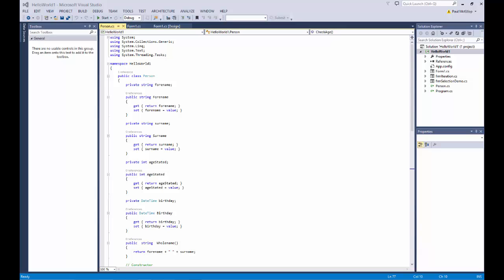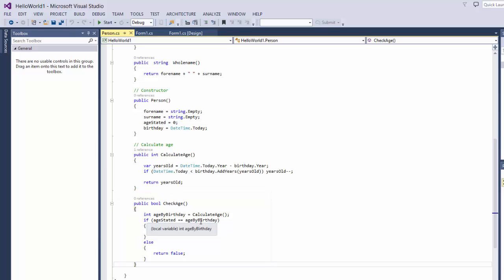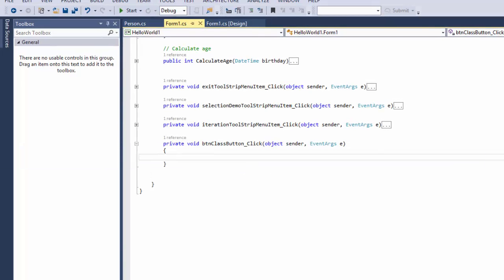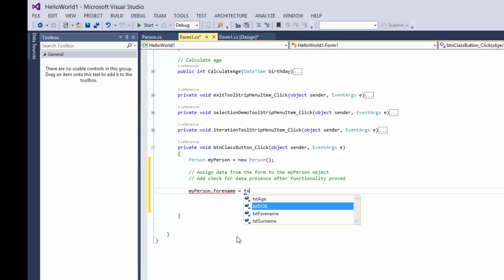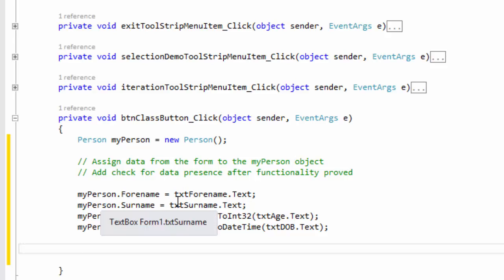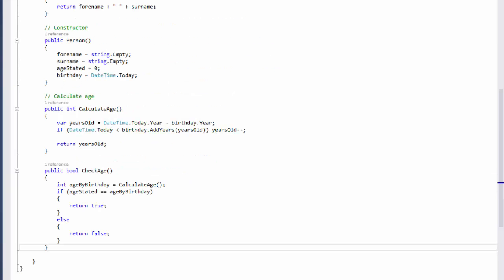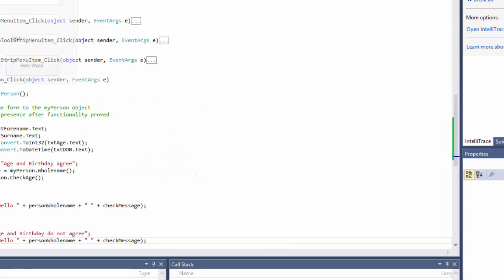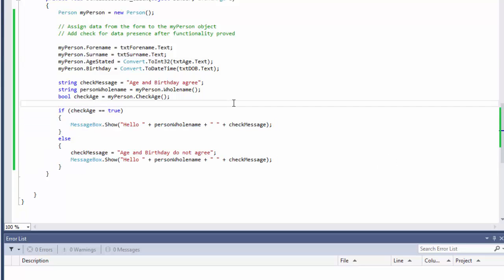101 HelloWorld Class Part 2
Using the class to replace the event driven actions on the data entered on the form by the user.